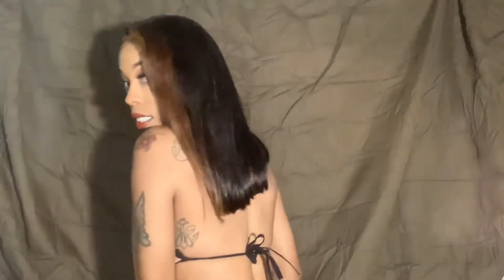Lace front Ft Megalook on Aliexpress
Direct link to hair: